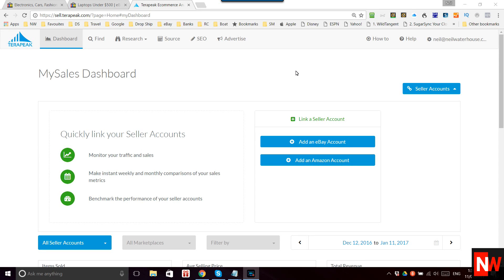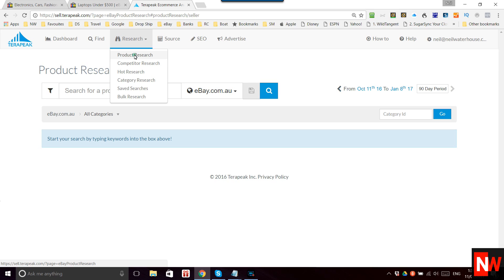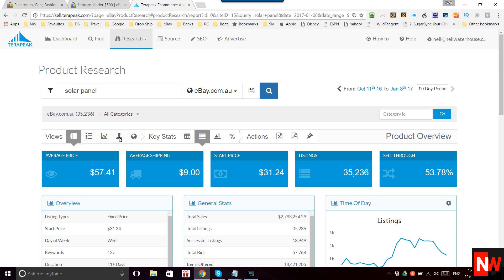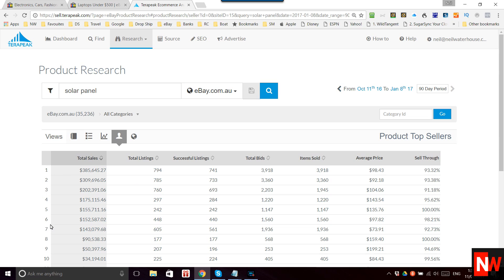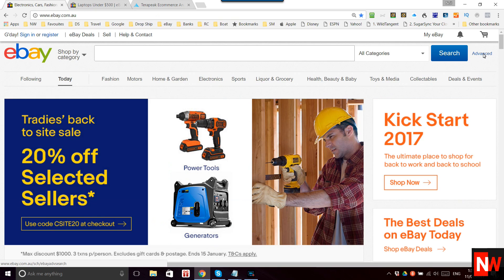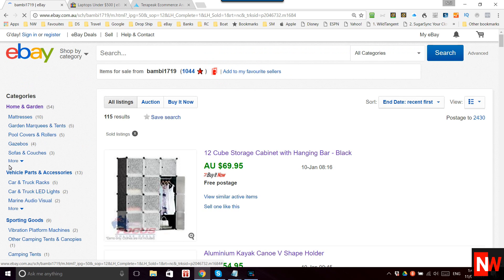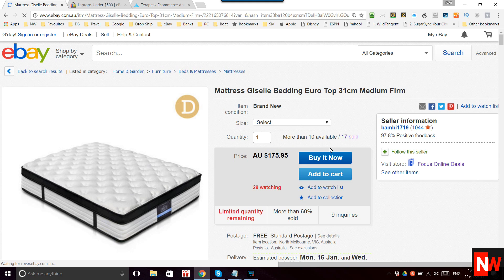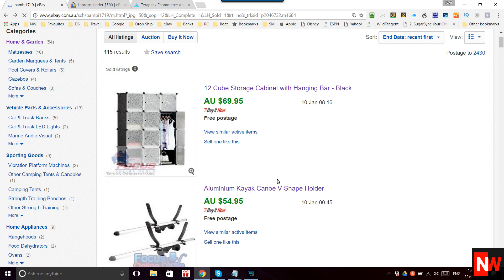Terapeak Changes / Replacement. How to Find eBay Sellers Missing Names And Top Selling Items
Terapeak removed the names of eBay Sellers. This video shows a method to get around this.